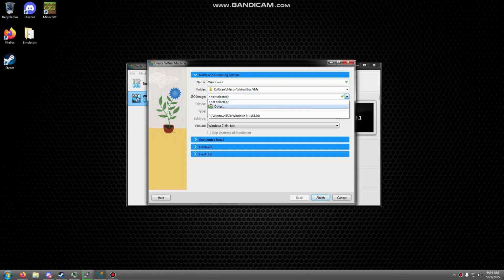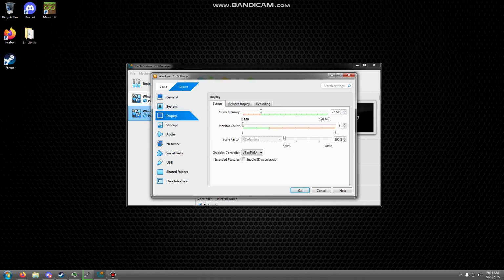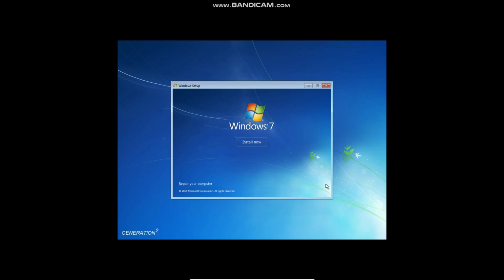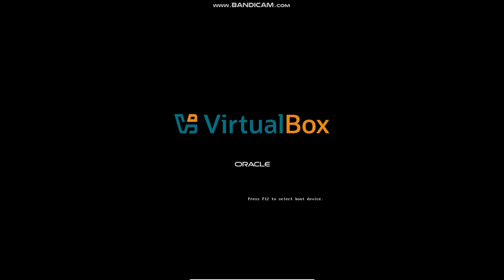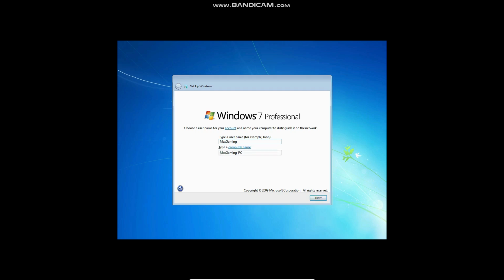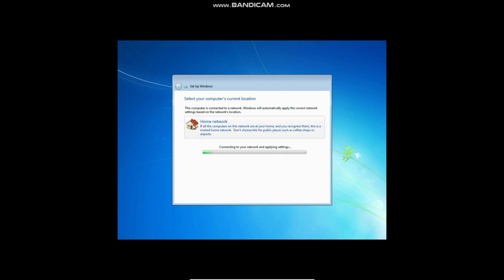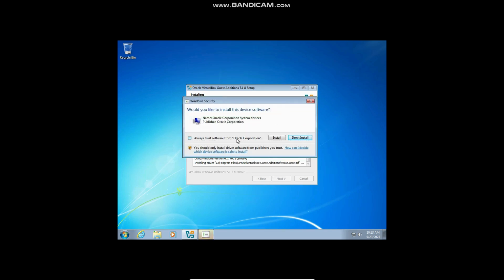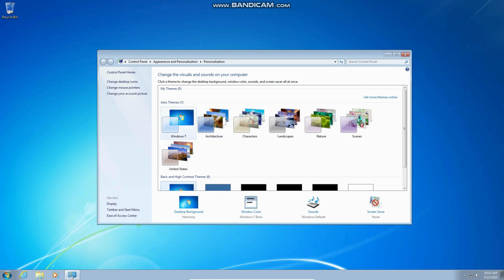Virtual Box - Windows 7 Tutorial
In this video, I will show you how to install Windows 7 into a virtual machine using Oracle's Virtual Box.